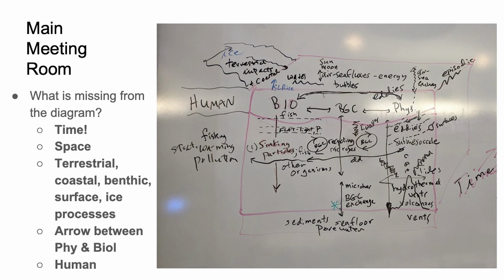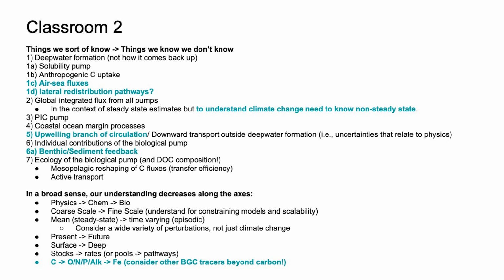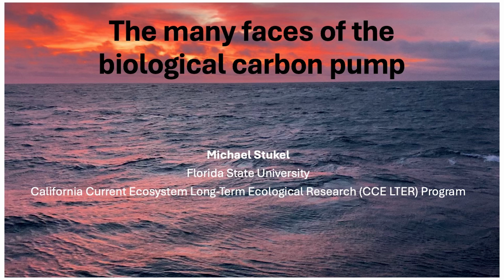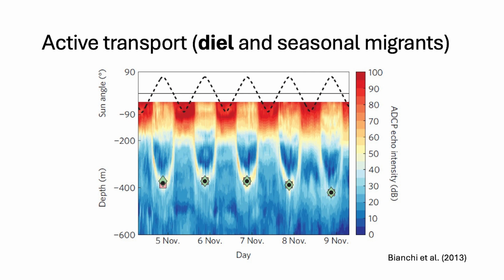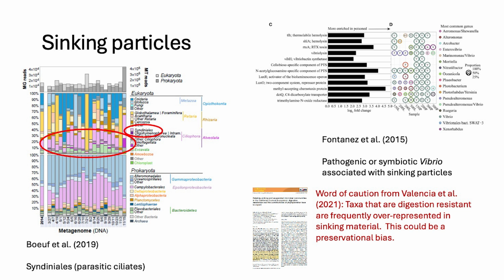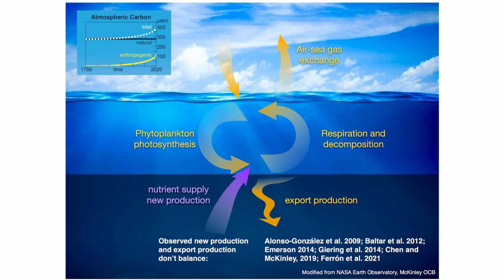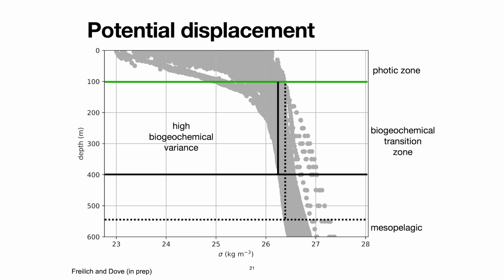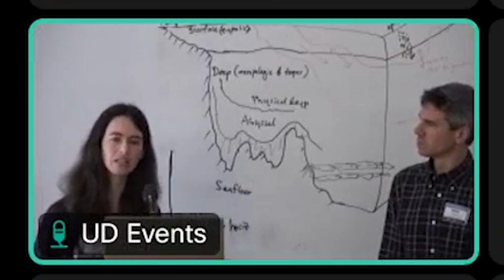Pathways to deep sea: Session 2 fast pathways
Pathways Connecting Climate Changes to the Deep Ocean Workshop
A joint OCB-US CLIVAR workshop held April 2024 in Delaware at the Virden Center. @usclivar6403

Recap of Breakout 1

SESSION 2 FAST PATHWAYS
Chairs: Helen Pillar and Cristina Schultz

The many faces of the biological carbon pump
Mike Stukel FSU

Hotspots of connectivity from the surface to mesopelagic: from eddy fluxes to climate
Mara Freilich Brown U

Discussion